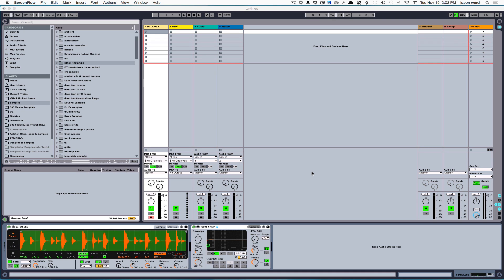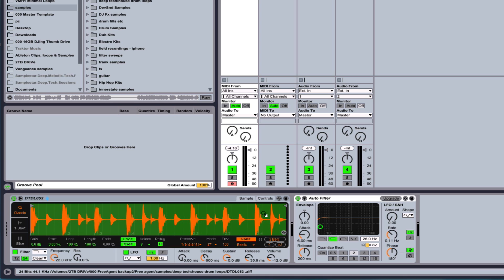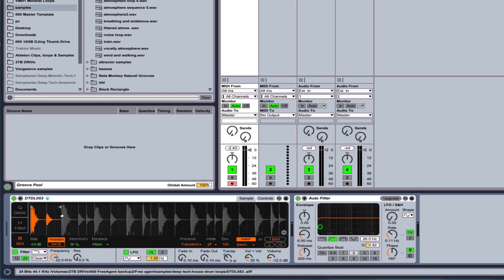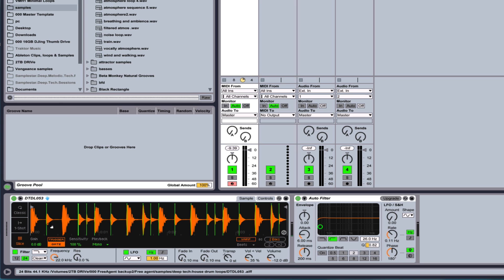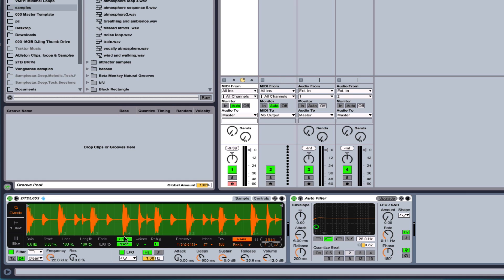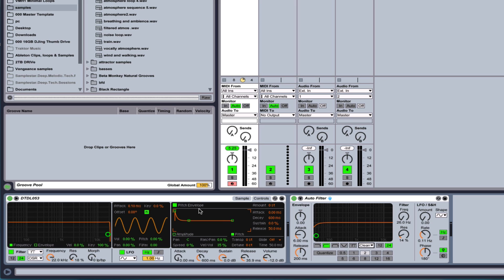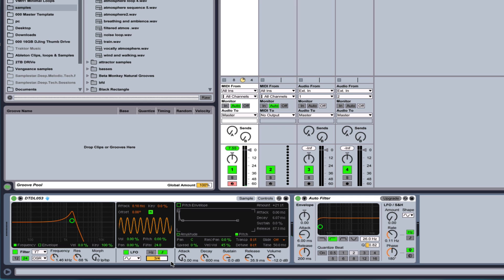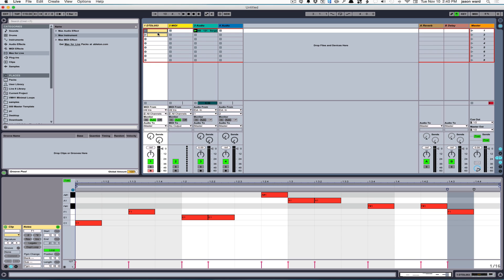Ableton 9.5 update walkthrough.